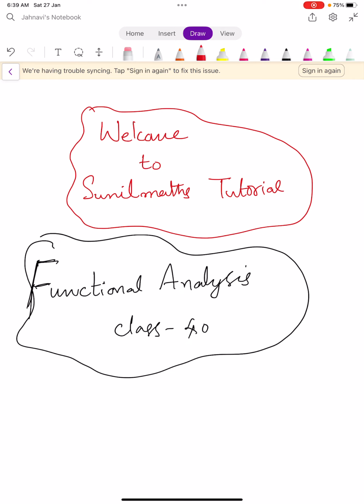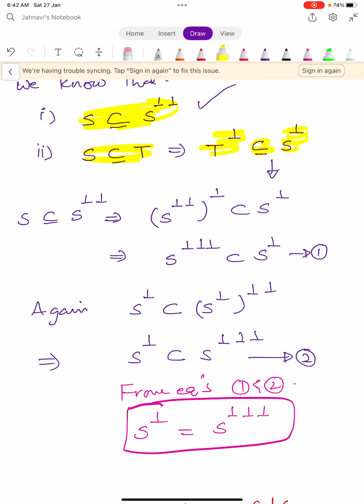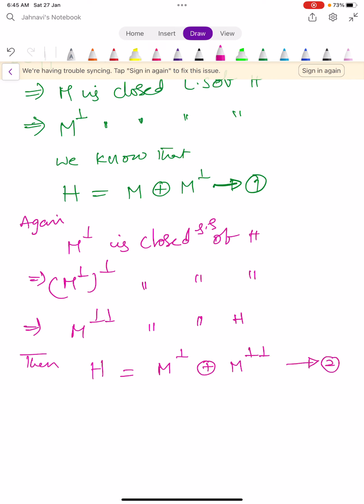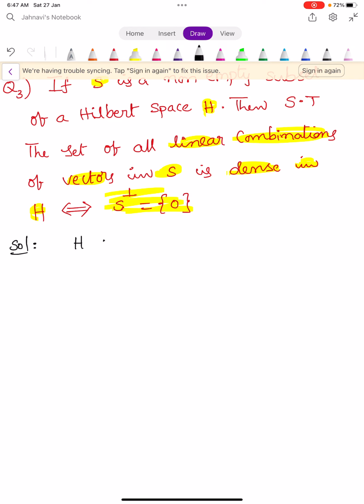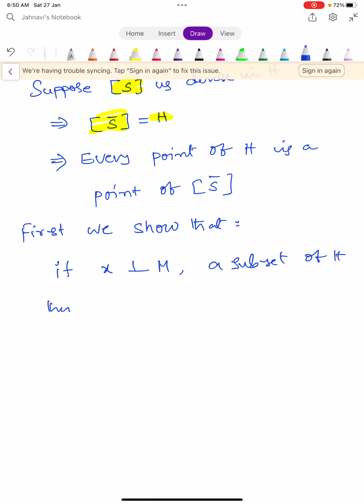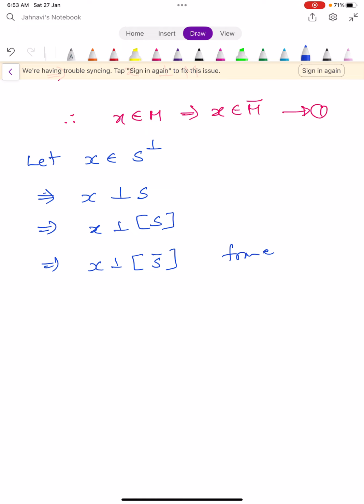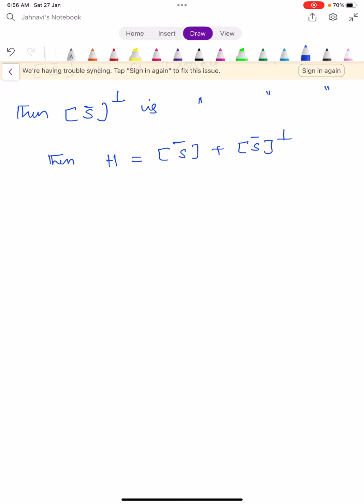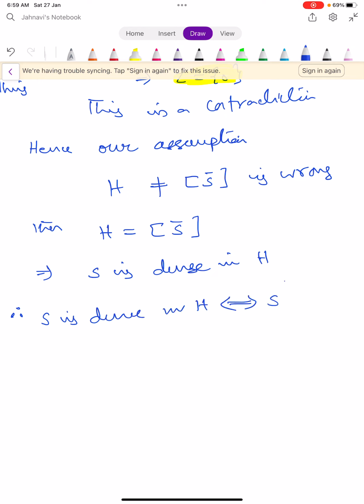Functional Analysis - Class - 40